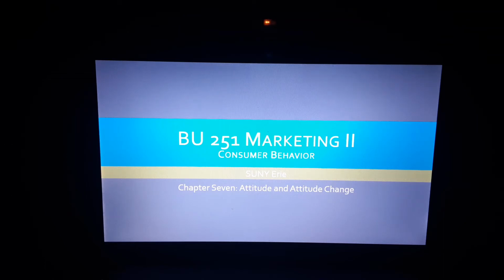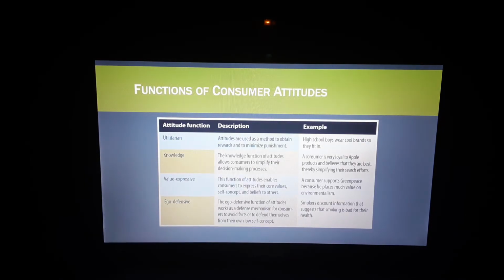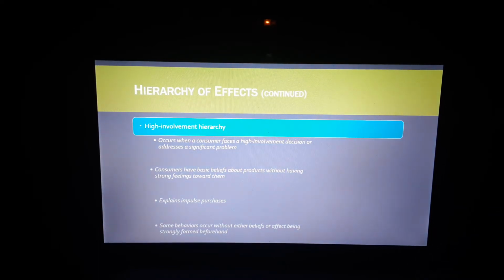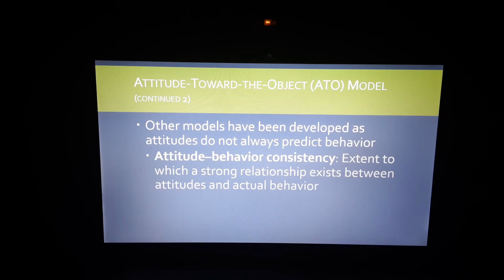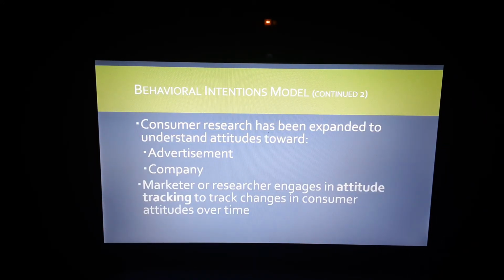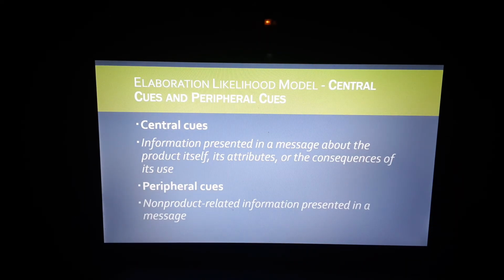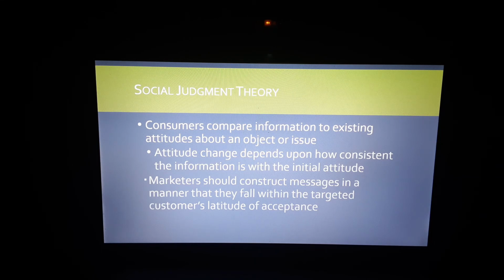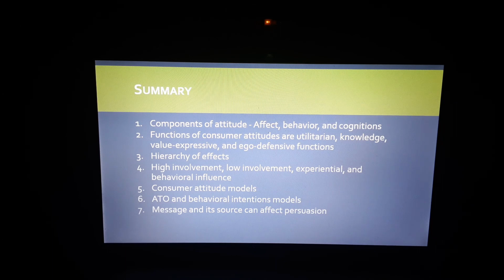BU 251 Marketing II CB 8 Text Chapter 7